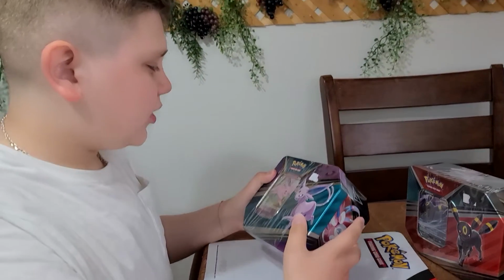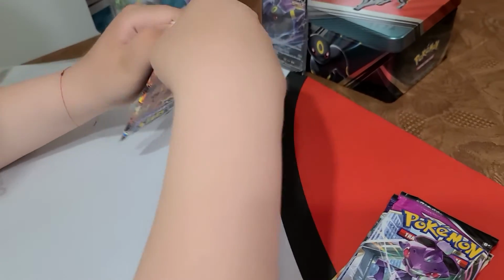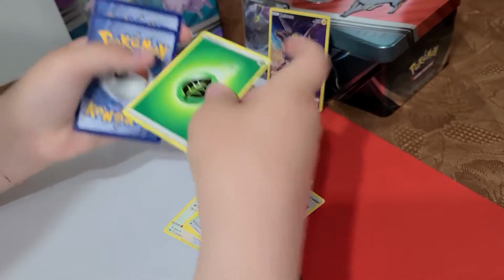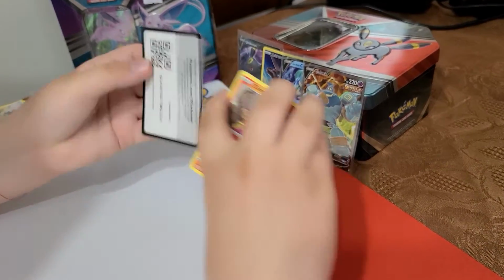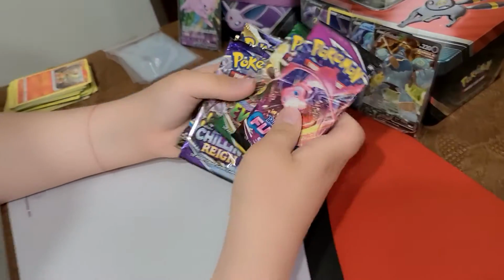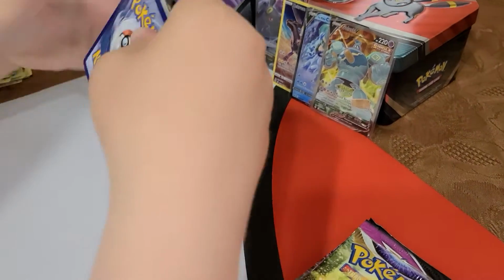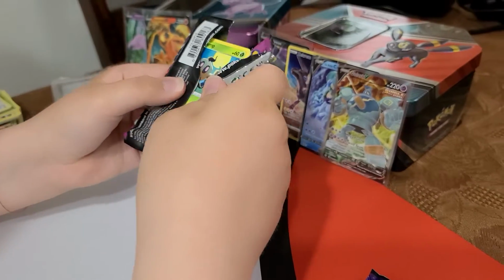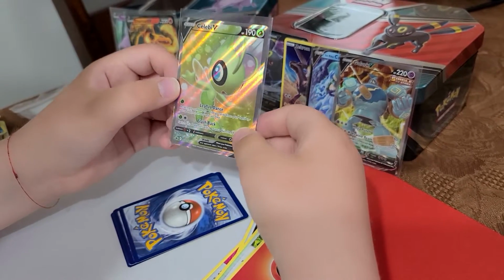Pokemon opening - V Heroes Tins.